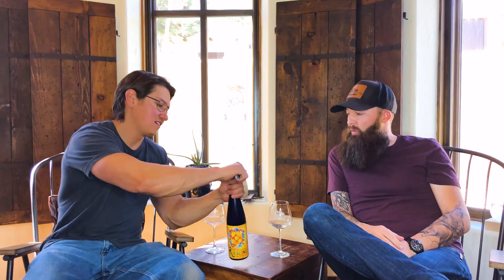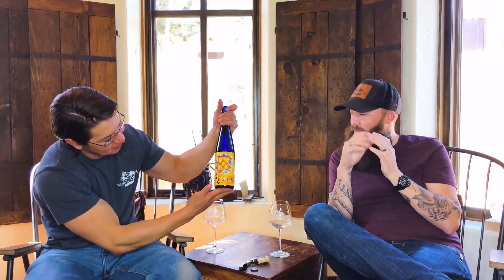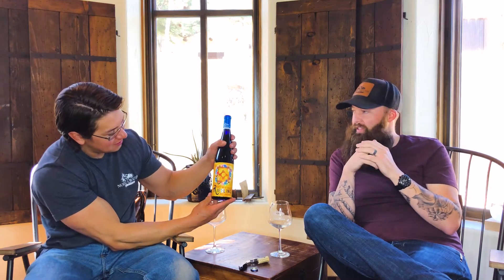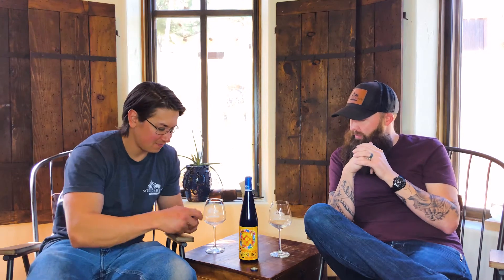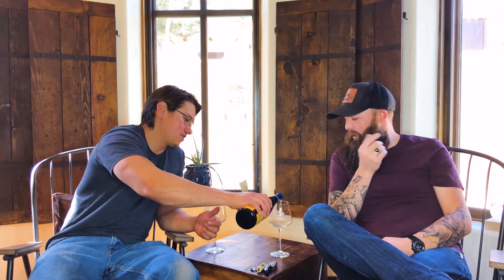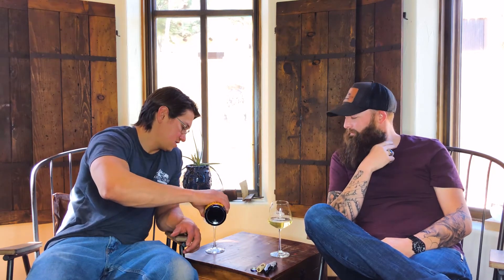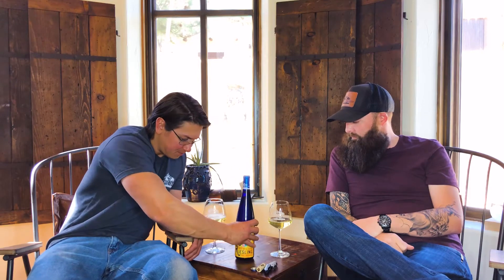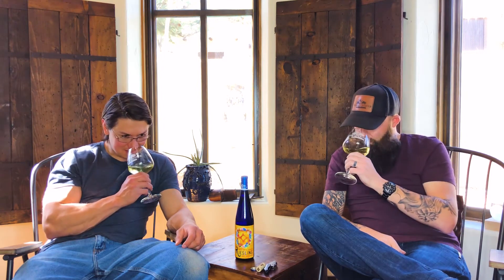2020 Riesling Virtual Tasting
Winemakers Jasper Riddle and Fabian Olvera invite you to join in the virtual tasting the 2020 Riesling! Watch out, this is not your typical riesling, something sweet and dry drinkers will both enjoy! Look, smell, and taste along in this virtual tasting and sensory analysis!